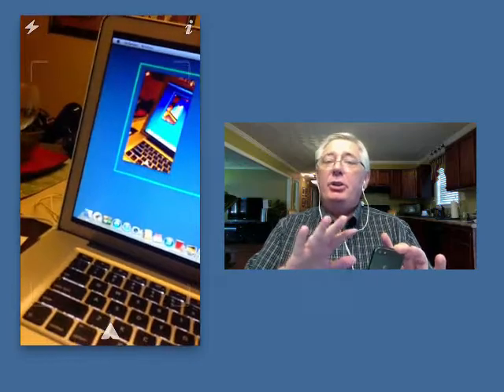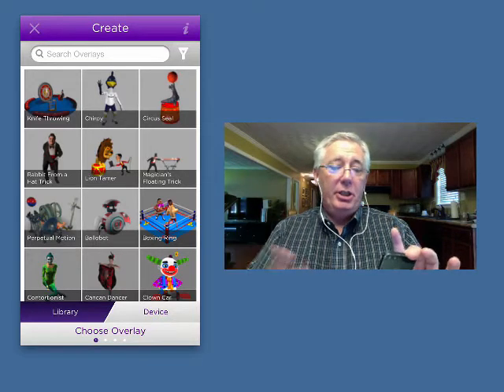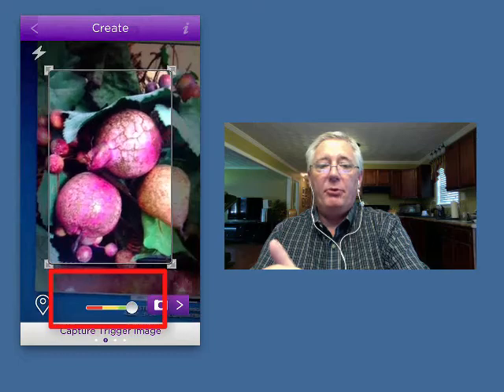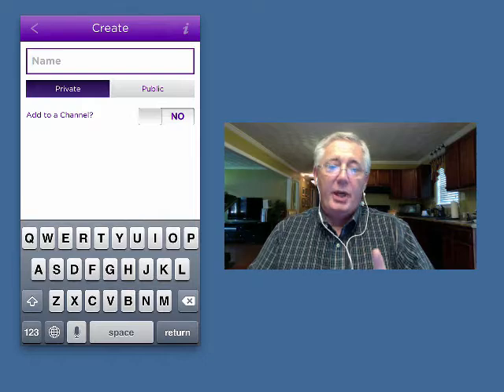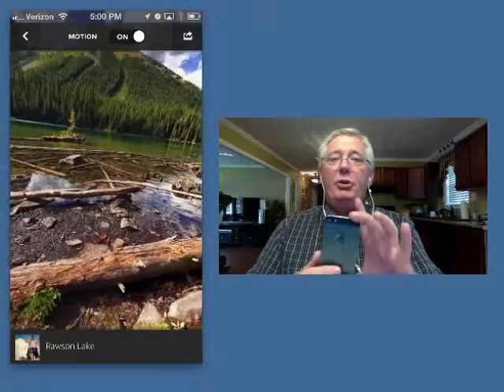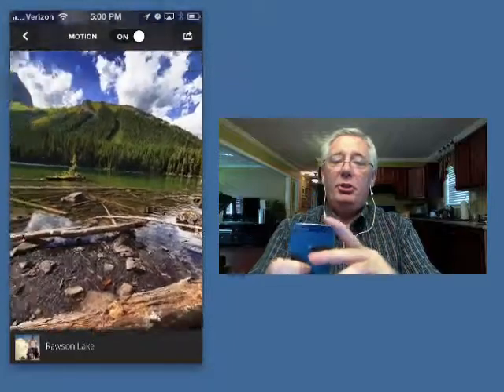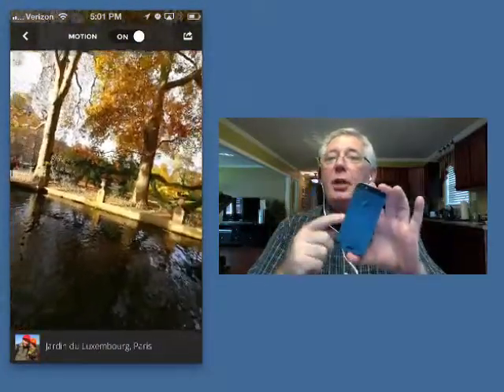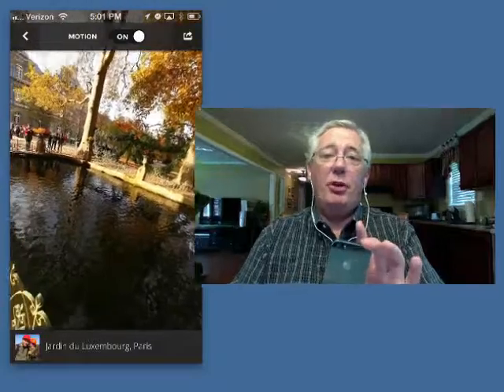Coffee Time 5 Random Apps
Today we look at 5 fun apps for teachers and students.  We'll cover Aurasma, Camfind, Sphere, Quik IO, and Figure.  These are just snippets to whet your appetite.  I hope you find one you like and give it a try!